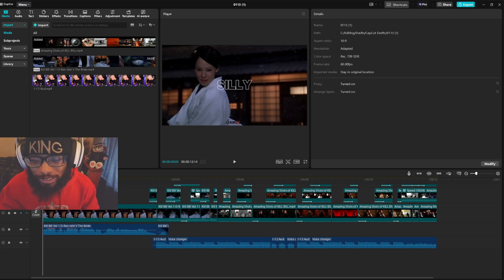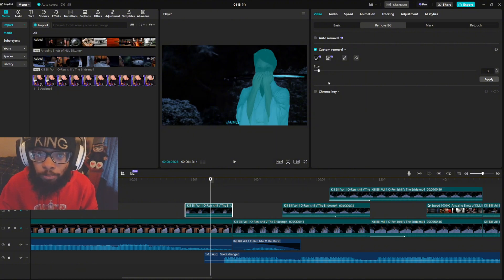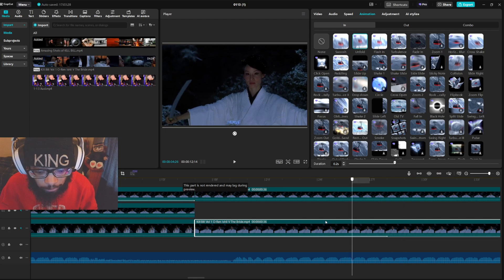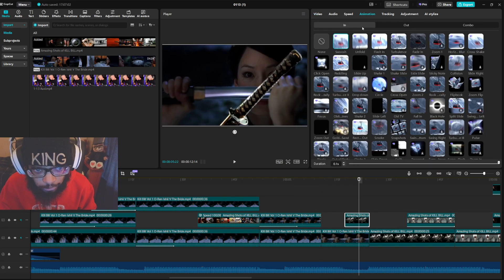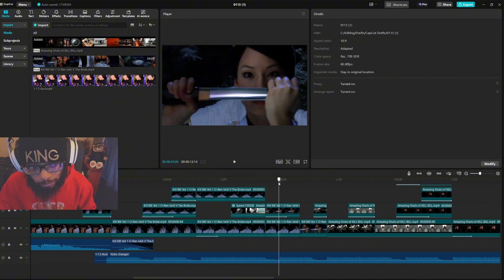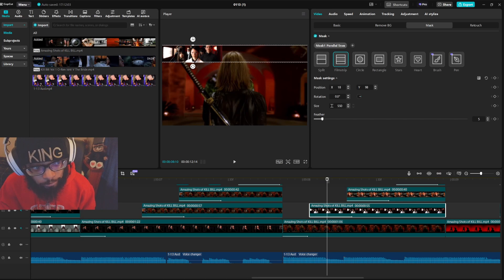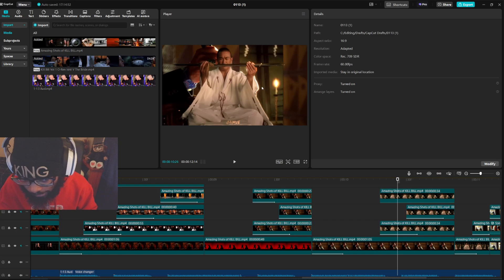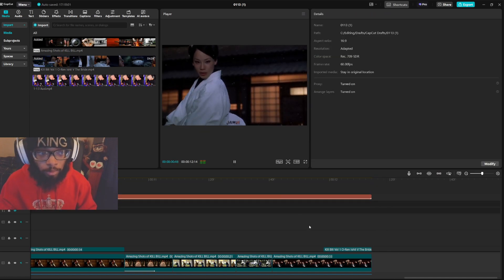How To Make A BANGER AMV In LESS Than 15 Minutes On CapCut PC (Before Ban)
Do you want to get better at editing? Well now you can, here's a step by step tutorial on how you can master this overlay style of editing.